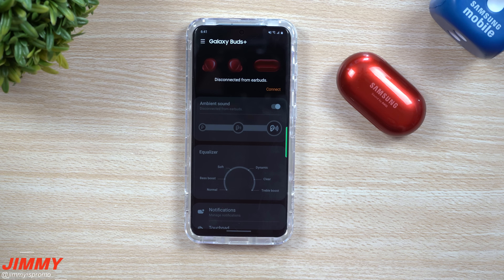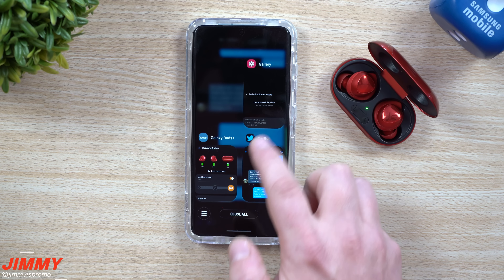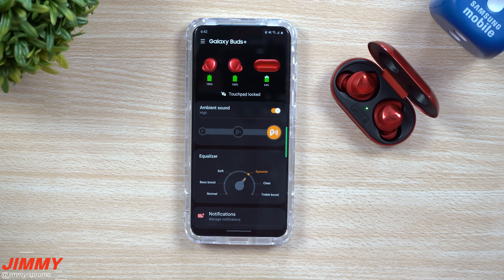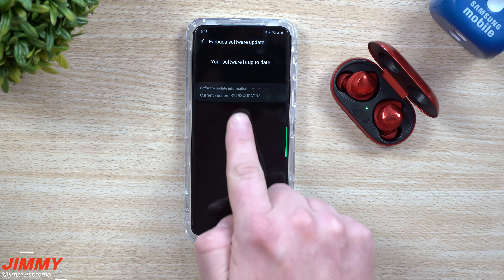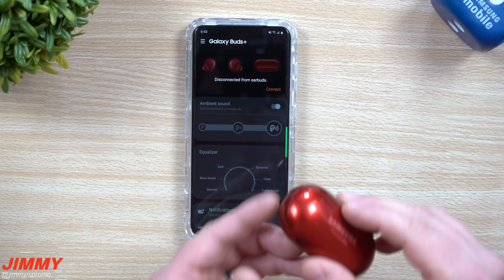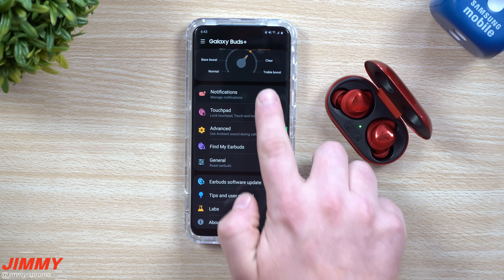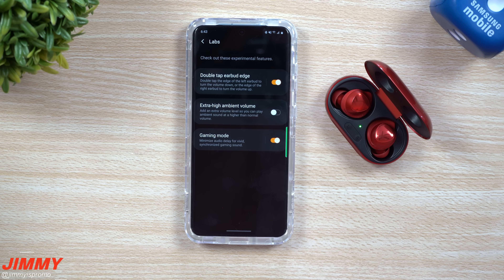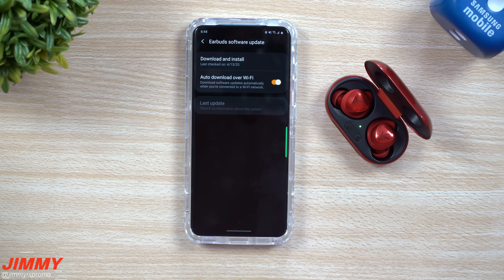Super Nice Galaxy Buds+ Update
Welcome to the home of the best How-to guides for your Samsung Galaxy needs. In today's video, we take a look at a Galaxy Buds+ update. This update brings stability and Reliability but also improved the sounds. I can agree to these statements.

Galaxy S20 Case In The Video
Galaxy S20+ Case
Galaxy S20 Ultra Case